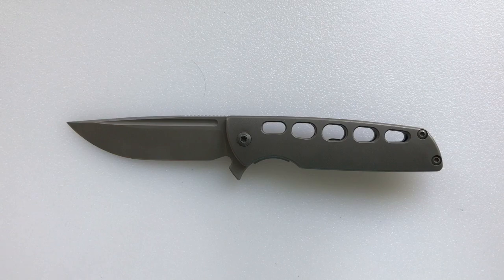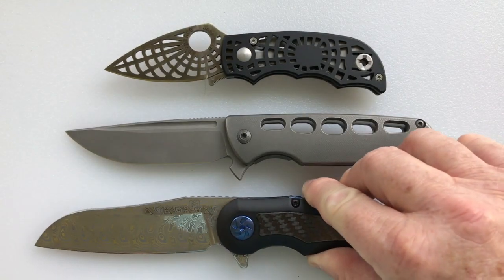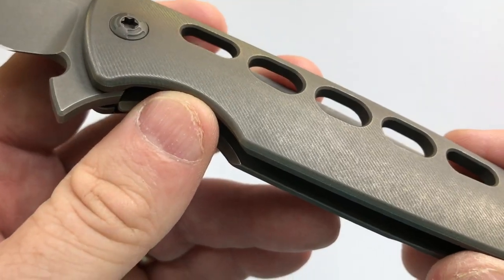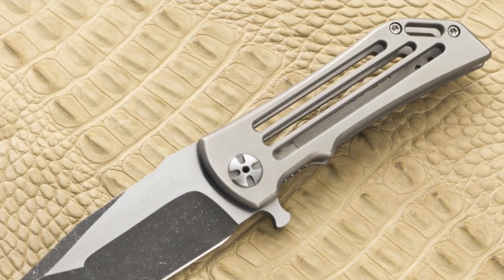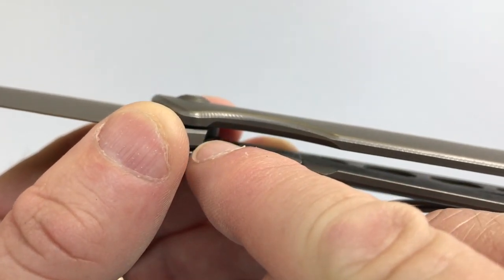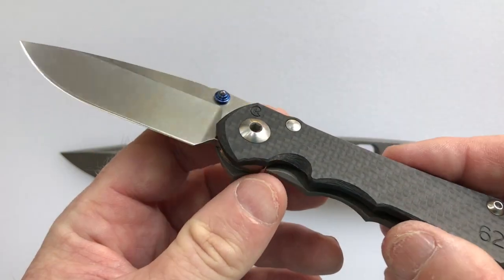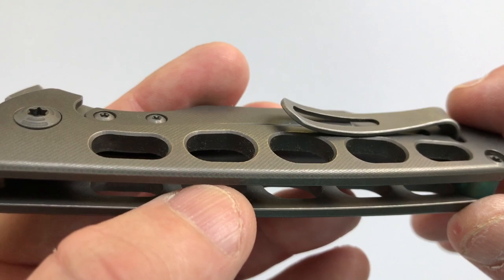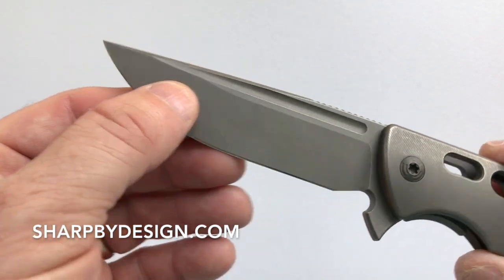Nadeau Mini Typhoon: Blew Me Away!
This video is about the Brian Nadeau Mini Typhoon.  It Blew Me Away!